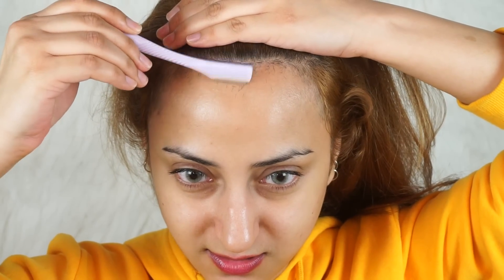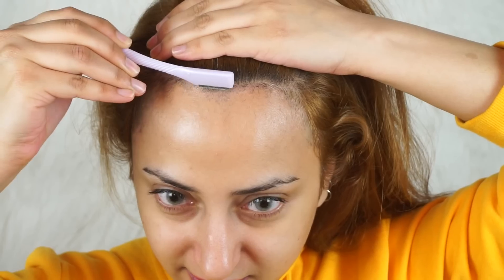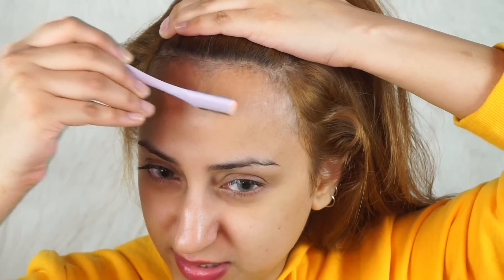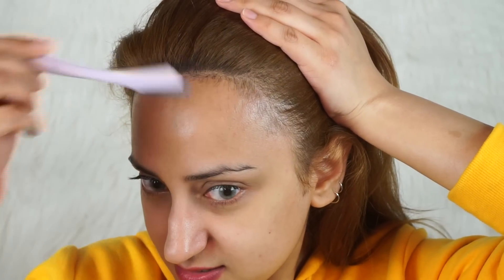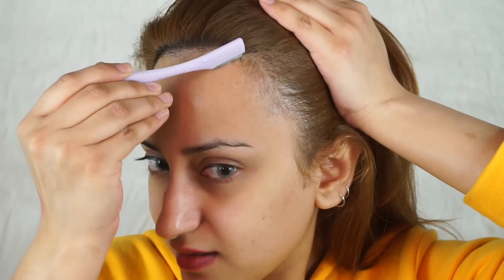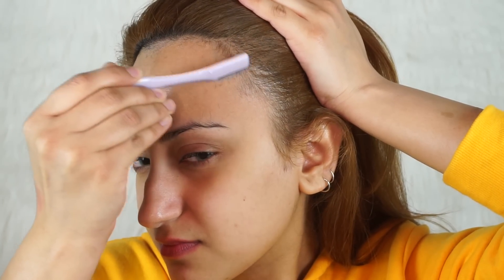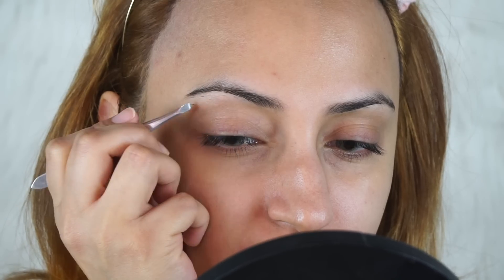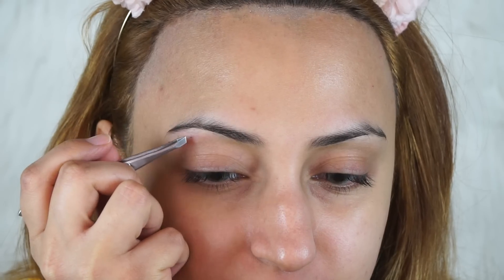HOW TO SHAVE YOUR FACE | Aishwarya Kaushal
Hello everyone!
Here is how I remove my facial hair at home!

Camera - SonyA5100
Editing - iMovie